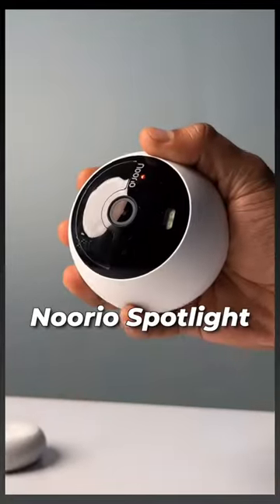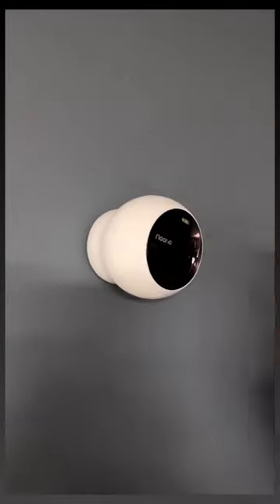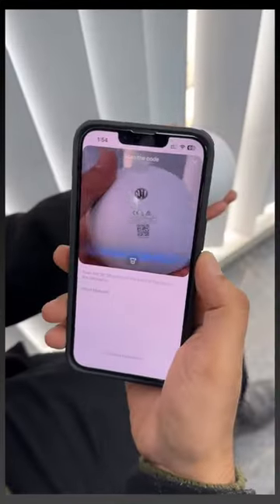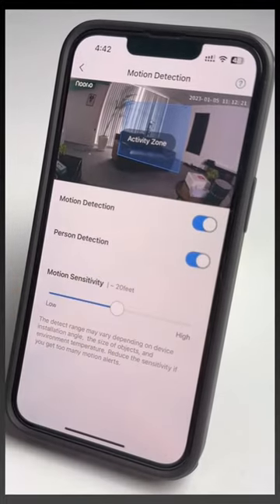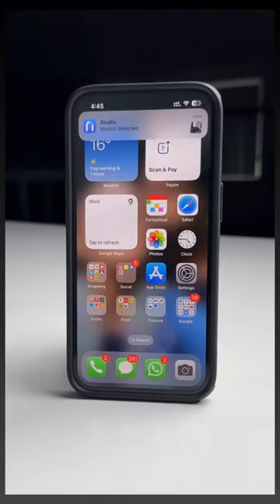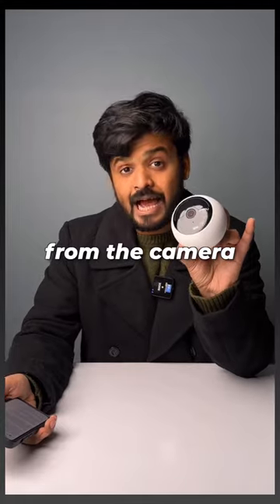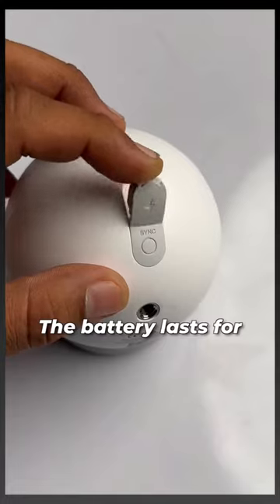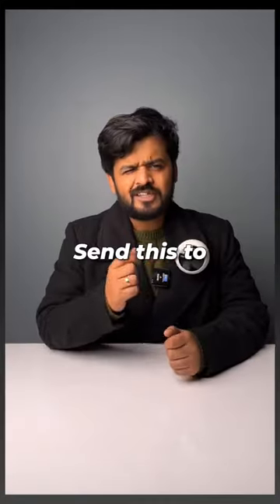The World's Best Spotlight Camera: Noorio A Powerful Tool for Home Security and Peace of Mind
The Noorio Spotlight Camera is a home security camera designed to provide homeowners with peace of mind by monitoring their property and helping to deter unwanted visitors. This camera is equipped with a variety of features that make it a powerful tool for securing your home and keeping your family safe.

One of the most notable features of the Noorio Spotlight Camera is its high-quality video lens. With a 1080P HD lens, this camera provides clear and detailed video footage that makes it easy to identify anyone who may be on your property. This is particularly important when it comes to identifying intruders or other unwanted visitors, as it can be difficult to see and recognize faces in lower-quality video footage.

In addition to its high-quality video capabilities, the Noorio Spotlight Camera is also equipped with night vision capabilities. This feature enables the camera to capture video footage even in low-light conditions, ensuring that you can monitor your property at all times, day or night.

Another key feature of the Noorio Spotlight Camera is its smart motion detection sensor. This sensor is designed to detect movement within the camera's field of view, and when motion is detected, the camera will send an alert to your smartphone or tablet. This alert allows you to quickly check the live video feed and determine whether there is a potential threat on your property.

The Noorio Spotlight Camera also includes a built-in spotlight that can be activated manually or automatically when motion is detected. This feature can help to deter intruders and other unwanted visitors by illuminating the area and drawing attention to their presence. In addition, the camera's two-way audio feature allows you to communicate with anyone near the camera. This can be particularly useful when it comes to talking to delivery personnel or asking someone to leave your property.

Setting up and installing the Noorio Spotlight Camera is relatively easy, and the camera connects to your home's Wi-Fi network, allowing you to control it using the Noorio app on your smartphone or tablet. The app allows you to view live video footage, adjust camera settings, and receive motion detection alerts. Additionally, the Noorio Spotlight Camera is compatible with voice assistants like Amazon Alexa and Google Assistant, which allows you to control the camera with your voice.

Overall, the Noorio Spotlight Camera is a powerful tool for securing your home and protecting your family. Its high-quality video capabilities, night vision, smart motion detection sensor, built-in spotlight, and two-way audio make it a versatile andThe World's Best Spotlight Camera: Noorio A Powerful Tool for Home Security and Peace of Mind spot The World's Best Spotlight Camera: Noorio A Powerful Tool for Home Security and Peace of Mind spot The World's Best Spotlight Camera: Noorio A Powerful Tool for Home Security and Peace of Mind spot The World's Best Spotlight Camera: Noorio A Powerful Tool for Home Security and Peace of Mind spot The World's Best Spotlight Camera: Noorio A Powerful Tool for Home Security and Peace effective addition to any home security system. By providing homeowners with the ability to monitor their property at all times and quickly respond to potential threats, the Noorio Spotlight Camera helps to create a safer and more secure home environment.